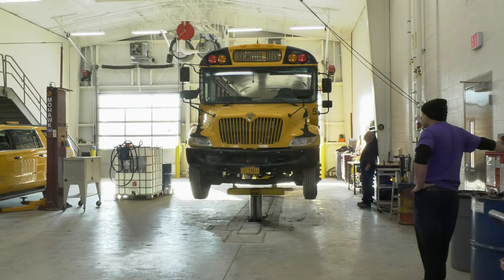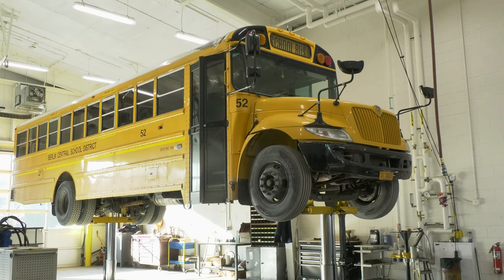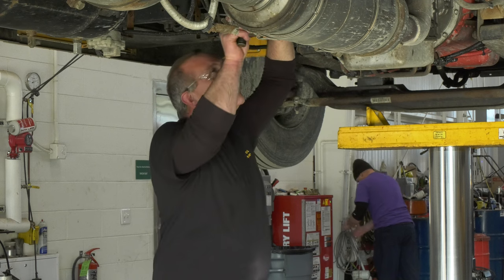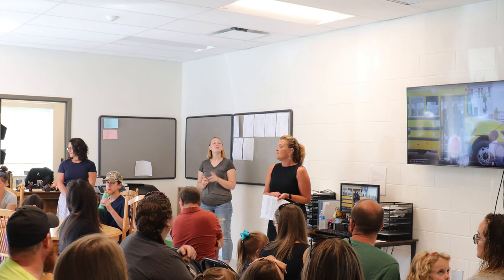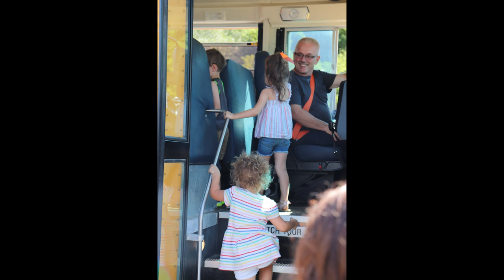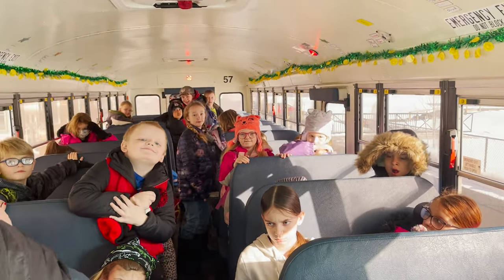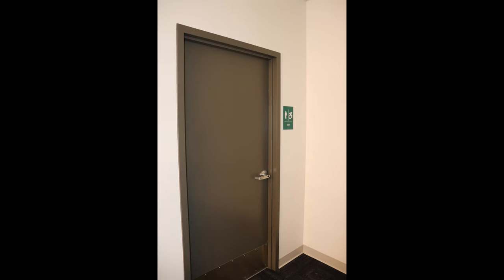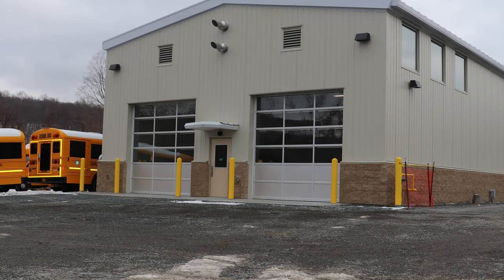Berlin CSD Capital Project 1: Transportation Facility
The Berlin Central School District would like to thank the BCSD Community for their support during the past two capital projects. This week we would like to take a moment to highlight the improvements brought about by the completion of Capital Project #1. The district has put together four videos which we will release throughout the week highlighting the direct and positive impact that Capital Project #1 has had on the district's students and staff. In the coming months the Berlin CSD will be producing additional videos for the community that cover the completion of Capital Project #2.

Today's Capital Project #1 spotlight will be on the district's Transportation Facility.